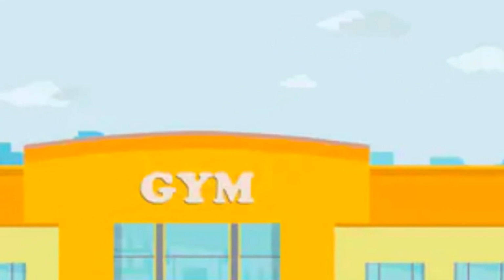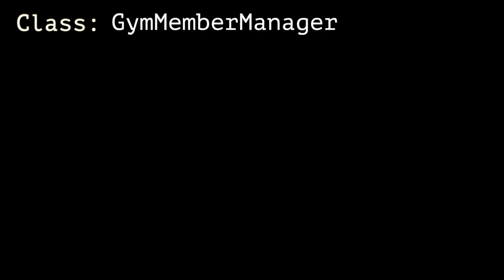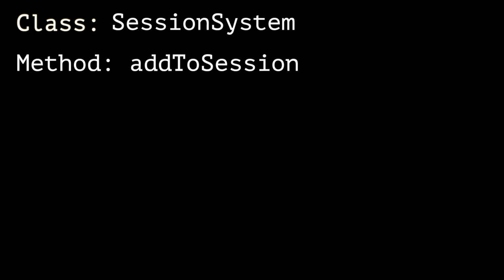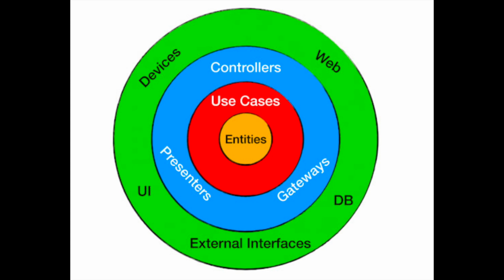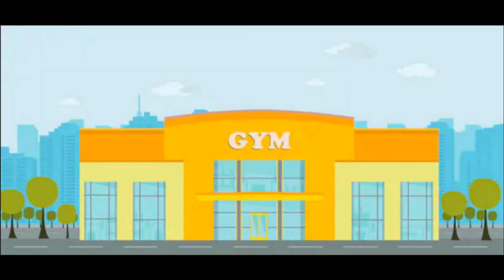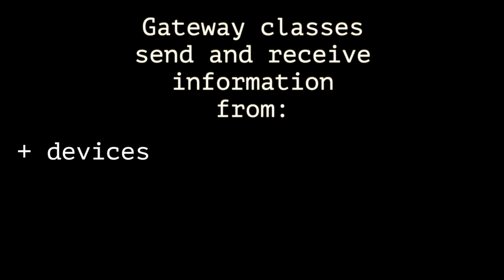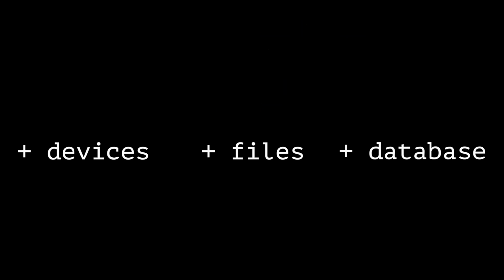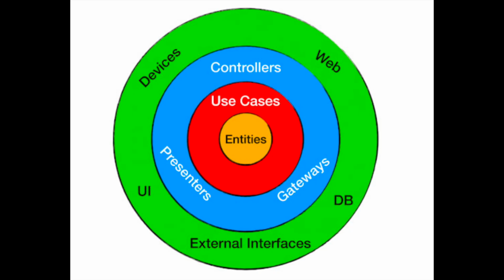Clean Architecture -- Object Oriented Design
Organizing your program using Clean Architecture will make your program more extensible, better encapsulated, and easier to maintain. Here is a summary of how it works.